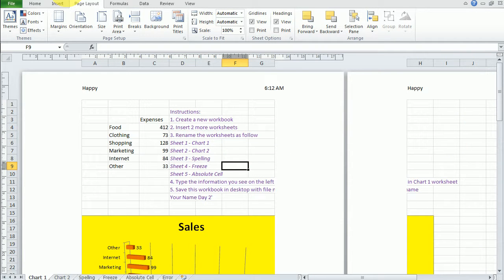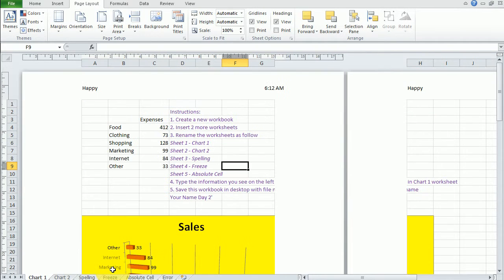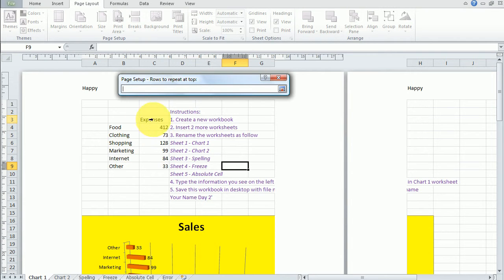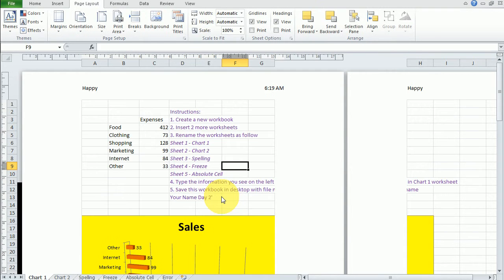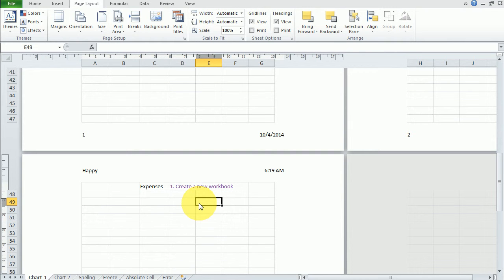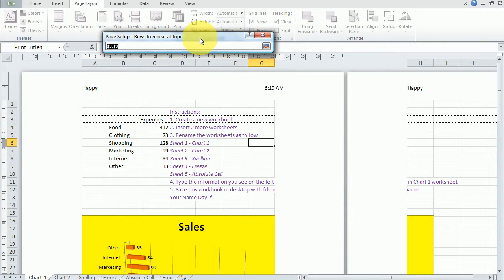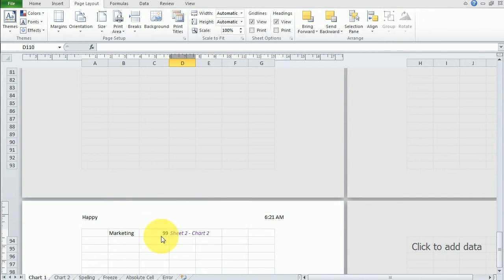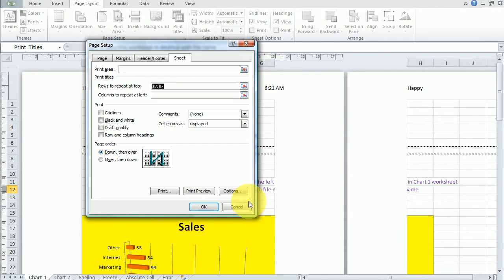Excel Lesson 25 Print Titles